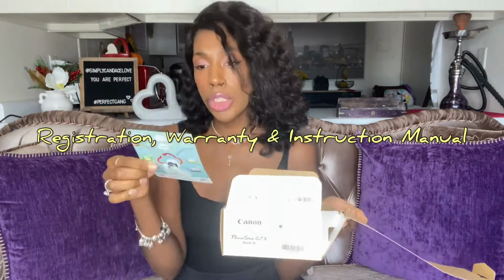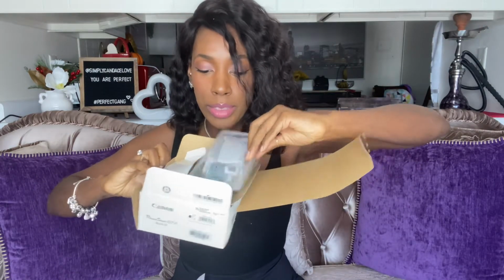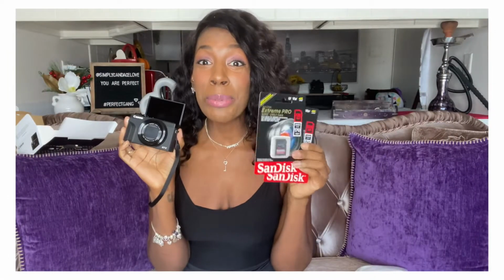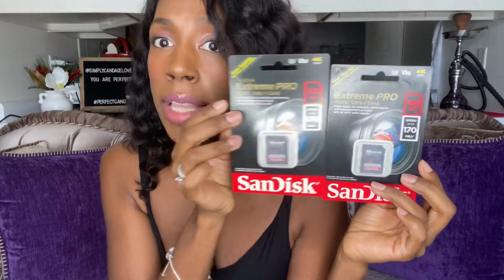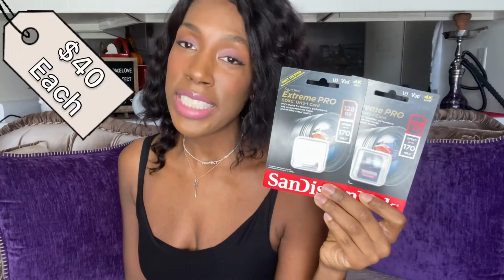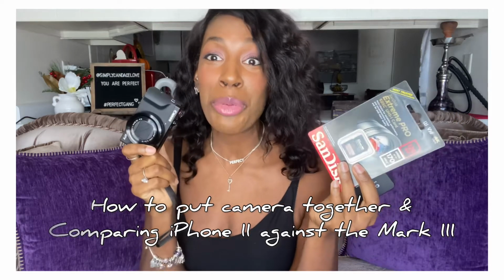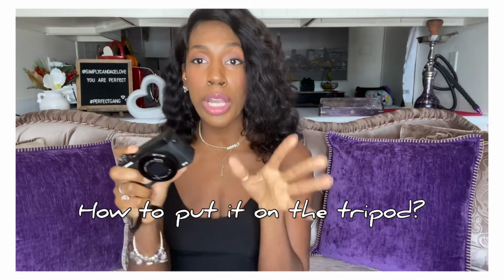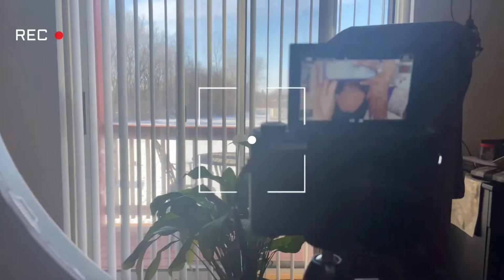VLOGGING CAMERA 📸 Canon G7X Mark iii Unboxing + iPhone 11 Comparison + Video Test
Hi Soul Family ⭐️ Today’s video I am UNBOXING the Canon Powershot G7X Mark III. I’m comparing my IPhone 11 VSCanon Mark III to see which one Is better. The Mark III camera is best for Vlogging videos and I love the view finder.

 I pray this video is informative to you in ANY WAY 🤗. I appreciate all the love & support 🙏🏾 . So please 🗣 ask me ANYTHING . I will be answering questions down below 👇🏾.

And always remember YOU ARE PERFECT (ly) HUMAN🌻✨

Sending Love,
Candace 💕

Hi YouTube  🌍

My name is Candace, 👋🏾 WELCOME to my channel where 🗣 EVERYTHINGS PERFECT including YOU 👉🏾♥️👈🏾I am soo excited 🤸🏾 to connect with you because I believe my life’s PURPOSE/MISSION is to reach/teach/help as many people as possible. I have soo many thoughts and experience I want to share. My mission is to build a online community, a safe place where we can come and be FREE🙏🏾 . I have soo many PASSIONS but my main focus is HEALTH & FITNESS because I recently loss 60 lbs and been keeping it off for 1 yr now. I strongly feel that to be the best you, it’s important to be aligned HEALTHY MIND, BODY & SPIRIT👁. I am seeking like minded individuals like me, so if you are someone who believes in GROWTH & helping others accomplish there DREAMS 💫 come on this JOURNEY with me 🔔 Give me a CHANCE to capture your heart. I recently started this channel DECEMBER 2020 ‼️ Join the PERFECT GANG 💜 We are a TEAM 🙏🏾 ‼️

Age: 34
Height: 5’9
Weight:140-145 LBS
Sign: Aquarius
From: Chicago
Kids: 2 Childern
Favorite Number: 3
Favorite Color: Purple
Relationship Status: Looking for my SOUL MATE 💕

 Art 🎨
Hair 🦁
Nature 🌻
Music 🎶
Heath 🥗
Fitness 💪🏾
Fashion 👠
Dancing 💃🏾
Learning 📖
Good Vibes ✌🏾
Perfect People 🙃
AND A GOOD DEAL💲 lol 😂
The SIMPLE Things In Life 🌳

Calling all truth seekers, light workers and chosen ones this is our time, lets come together.  My goal is to grow this channel to reach as many people as possible.

Musician: Jeff Kaale

Musician: Jeff Kaale

Musician: @iksonmusic

Musician: Jeff Kaaleb